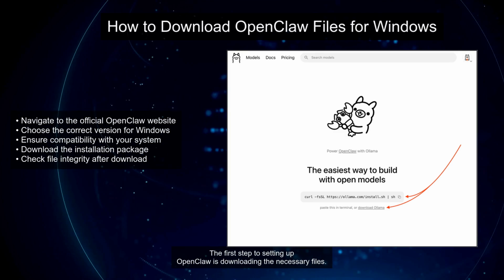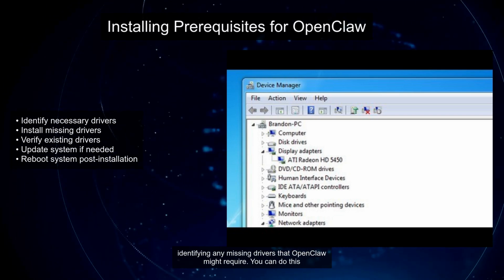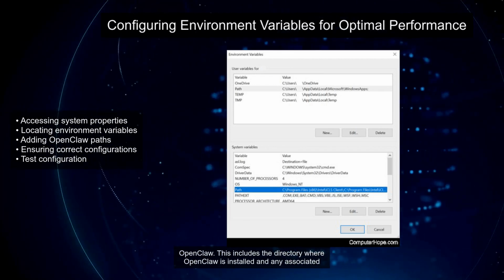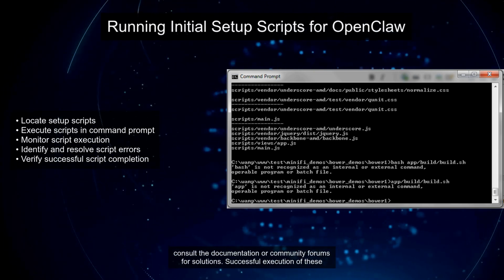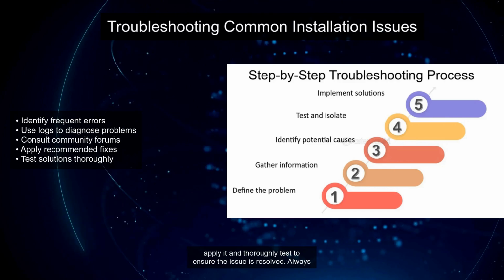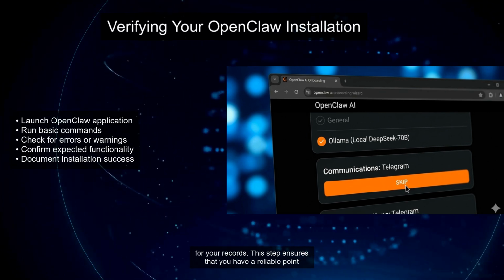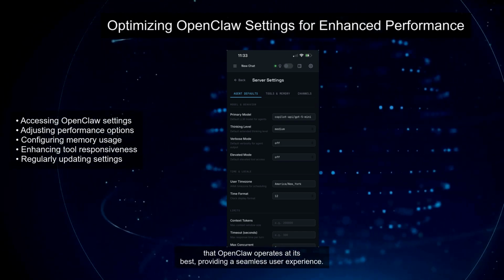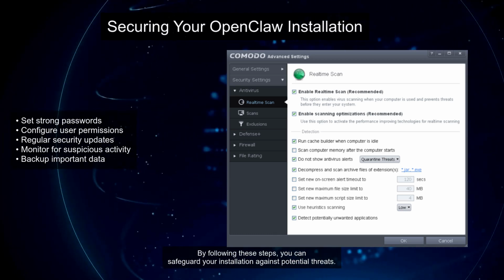How to Set Up OpenClaw on Windows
Learn about How to Set Up OpenClaw on Windows. This educational video covers:

- Introduction: Why OpenClaw?
- How to Download OpenClaw Files for Windows
- Installing Prerequisites for OpenClaw